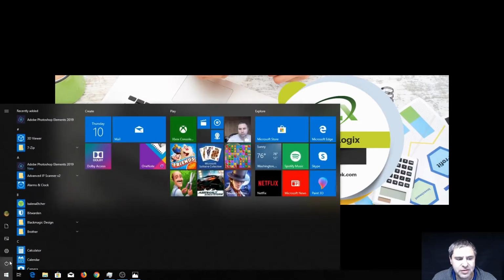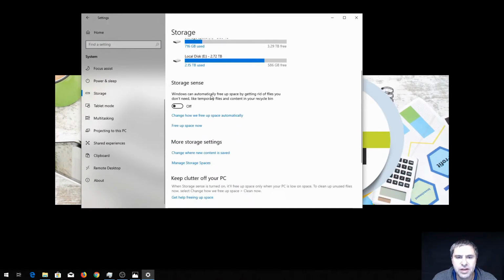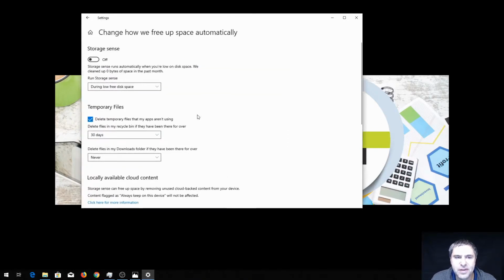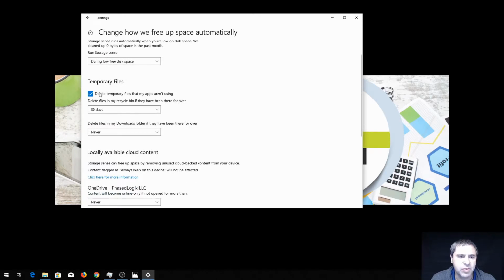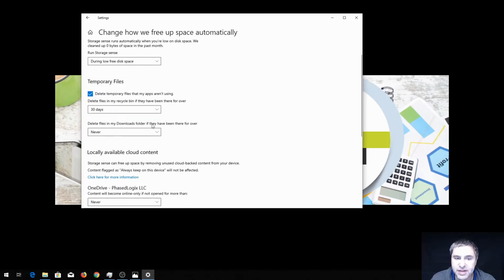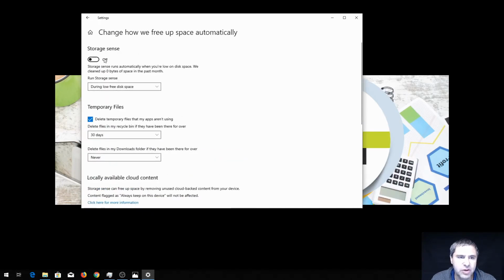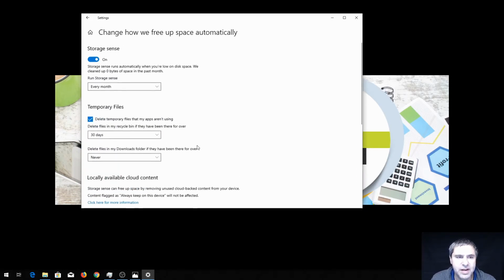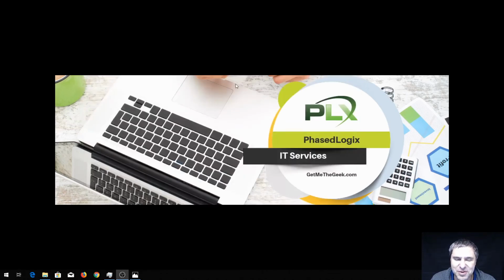Windows 10 QuickTip #2 Free Up Disk Drive Space by enabling Storage Sense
Want to easily clean up some unwanted space? 🧹🧽⠀
How to make your life easier by following these simple steps! 💯
Just click the windows start menu and click the gear to go into settings!⠀
Click system and then storage. You then will see something called "Storage Sense" turn it on and scan now. ⠀
It will scan for unwanted files and you can select files that were not automatically selected to make sure you really want to delete them. Then click remove files!⠀

Looking for some free technical support?

PhasedLogix Managed IT Services